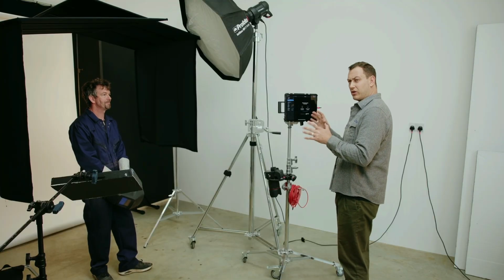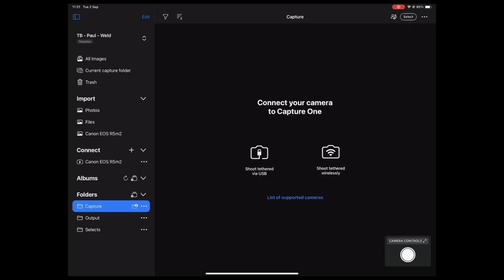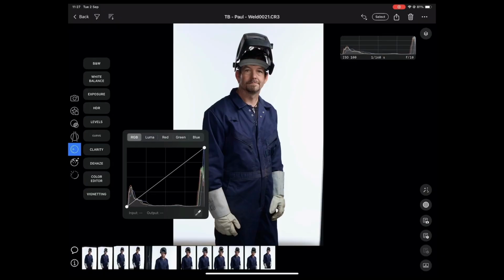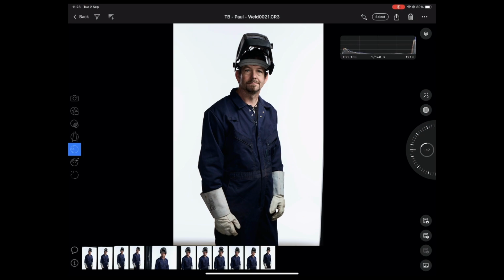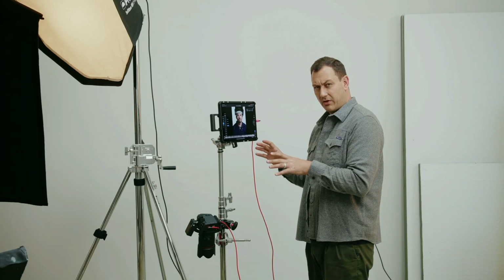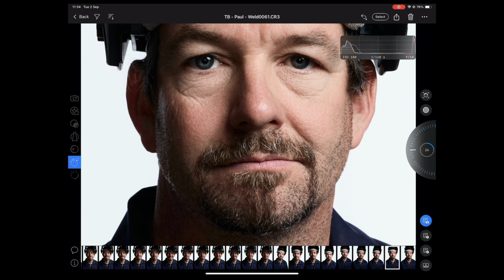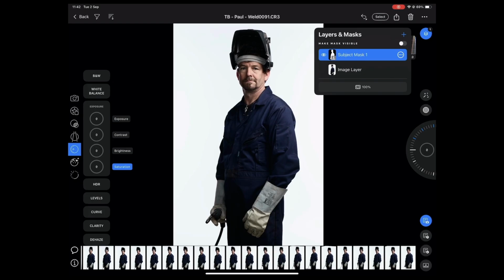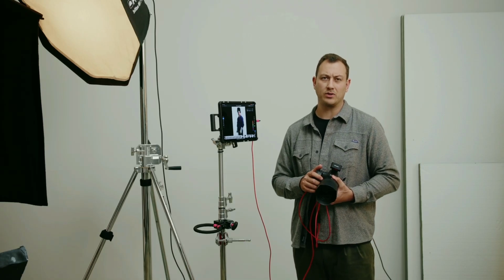Capture One mobile | During the shoot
Learn how to create sessions and ensure adjustments are copied from one to the next.

Next, learn how to export images to final formats, or move the Session to Capture One, on desktop, for further editing